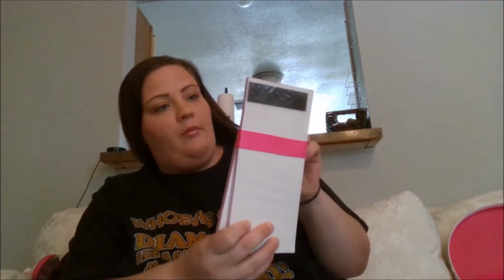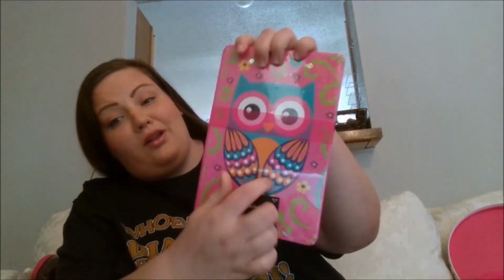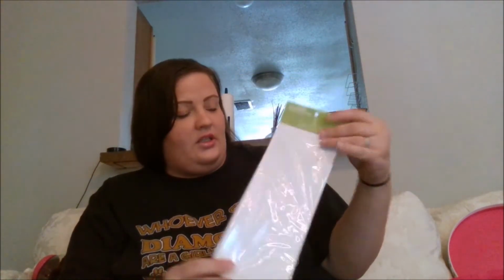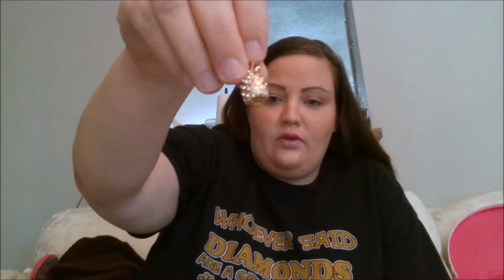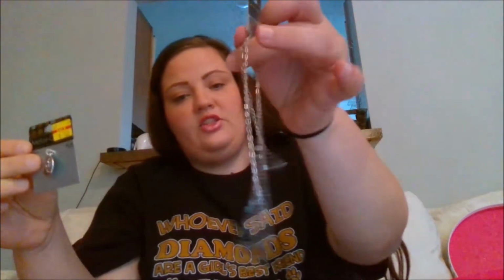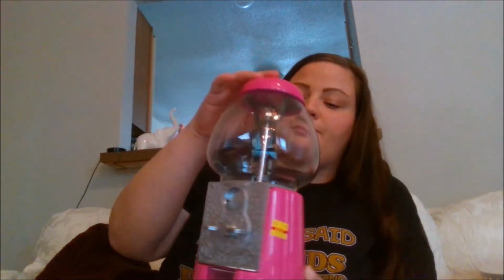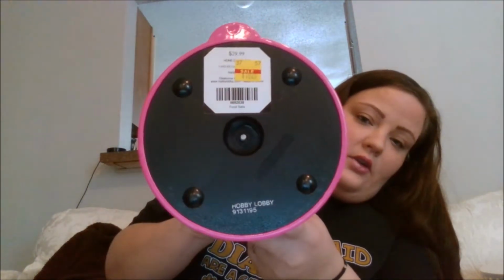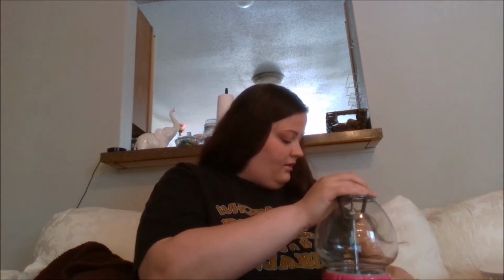Short Hobby Lobby Haul Really Cute Stuff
Hi everyone thank you all so very much for stopping by my channel and watching another haul video with me. I hope everyone is having a great and blessed day. I think you all are absolutely wonderful and love the support I have received on my channel thus far!!!

1712 E Riverside Dr. #323

I would love to hear from you guys!!